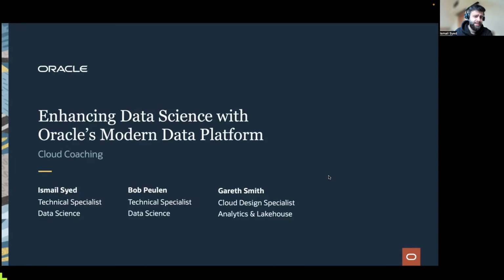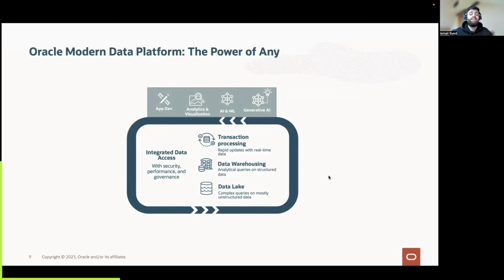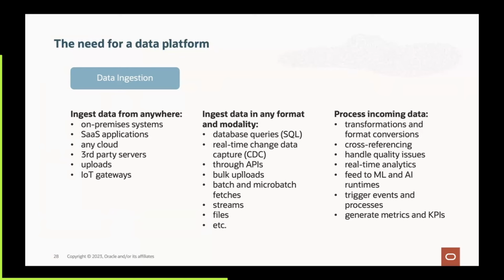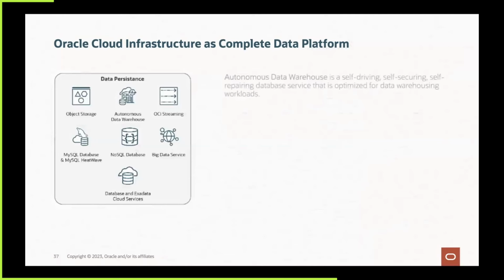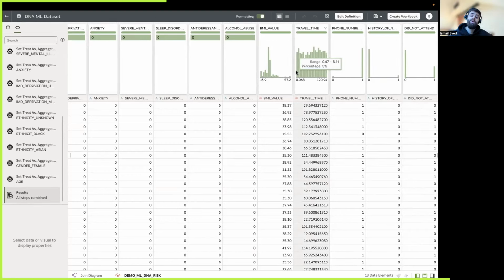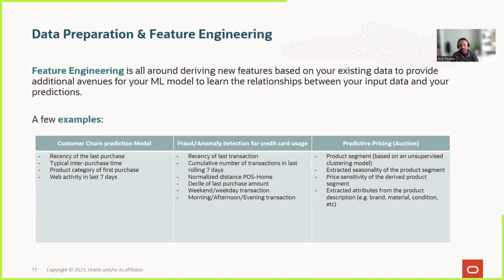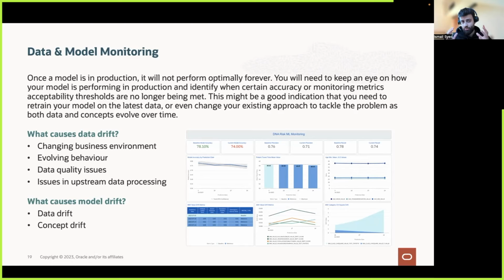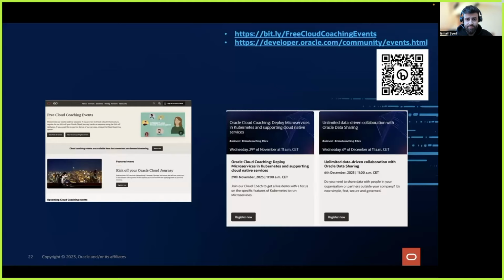Enhancing Data Science with Oracle's Modern Data Platform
Having the right Modern Data Platform is like having solid foundations for a skyscraper, it's mandatory, especially if you want to start tapping into the potential of your structured and unstructured data.

Join Ismail Syed, Bob Peulen and Gareth Smith to explore how you can enhance the different stages of the data science lifecycle utilising the Oracle's modern data platform.

Presented by:

- Ismail Syed, Tech Specialist Data Science
- Bob Peulen, Tech Specialist Data Science
- Gareth Smith, Cloud Design Specialist Analyst & Lakehouse